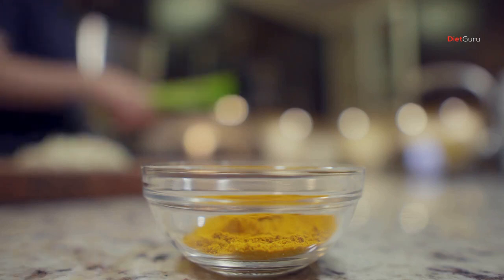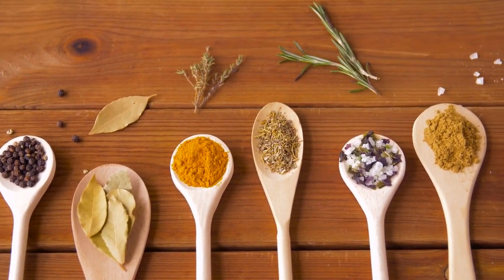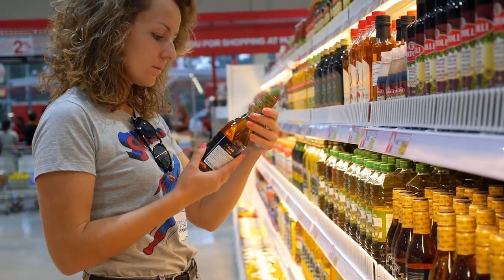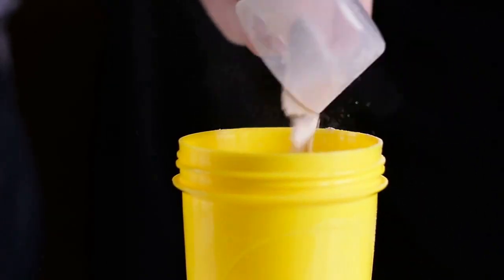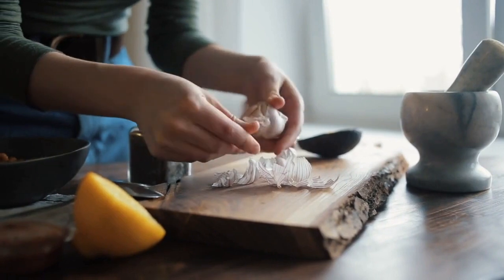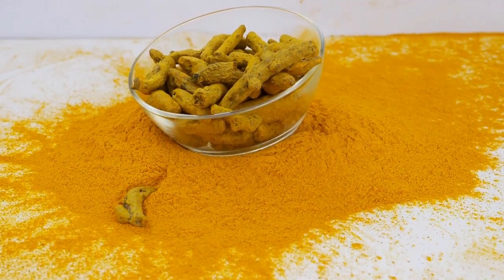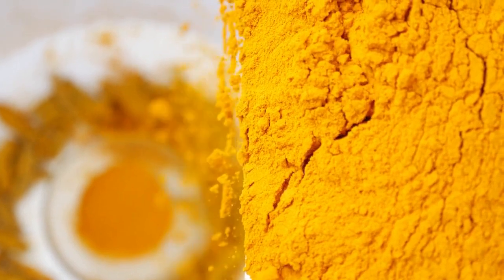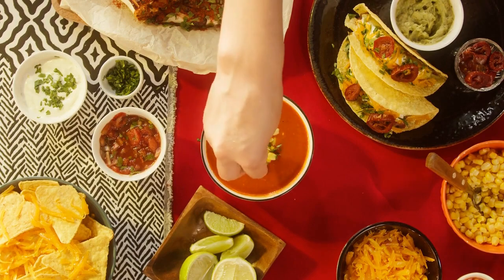How to use turmeric for gut health | 5 Recipes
How to use turmeric for gut health | 5 Recipes. Turmeric is a spice that has been used for centuries to improve gut health and prevent chronic diseases. In this video I share some of the best recipes that use turmeric as an ingredient, as well as how it can be beneficial in your diet. First, let's talk about how to use turmeric for gut health. Turmeric contains a compound called curcumin, which is a powerful antioxidant and anti-inflammatory. It can help prevent the leaky gut syndrome. When the lining of your intestines becomes inflamed, food particles seep through it into your bloodstream causing inflammation, which can lead to a wide range of health problems. Turmeric is known to help the intestinal mucosa regenerate and heal, while preventing inflammation. One of the best ways to use turmeric for gut health is by making it a regular part of your diet. Turmeric is also a detoxifier that clears pathogens from the body. Turmeric can clear waste from your lymphatic system while it promotes healthy bile production in the liver. Turmeric supports both your digestive and immune system, so you'll stay feeling great all year long.
Turmeric works best in recipes that have healthy fats and a long cooking time. Turmeric can be used to make delicious Turmeric tea, Turmeric lattes, Turmeric vinegar, Turmeric honey, Turmeric dressings.
Here I’ll share some Turmeric recipes from my website with you right now!
#1. TURMERIC LATTES.
Get the following ingredient ready.
1 Tbsp Turmeric powder.
6 oz hot water.
6 oz coconut milk or coconut oil, warmed.
dash cinnamon.
Cooking Directions. Mix Turmeric with the hot water until it has dissolved, then transfer Turmeric mixture to blender or Nutribullet. Add the warmed coconut oil or milk, cinnamon, and 1 Tbsp of your favorite protein powder if you want an extra energy boost. Blend on high for 30 seconds until Turmeric has dissolved in liquid.
#2. WARMING YOUR NUT MILK OR COCONUT OIL.
heat 1 cup of water to about 100 degrees.
pour the water into a bowl with your choice of nut milk or Turmeric powder.
stir until Turmeric is dissolved.
transfer Turmeric liquid to saucepan and cook on low for 4 minutes, stirring occasionally.
remove Turmeric liquid from the heat and let Turmeric liquid cool before putting it into the blender. Turmeric liquid will be warm, not hot after you remove it from the stovetop.